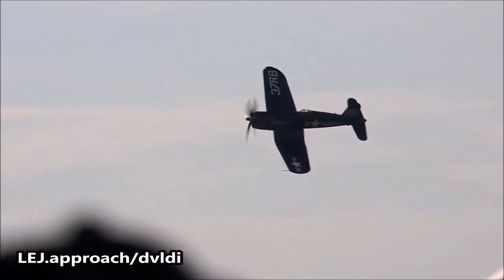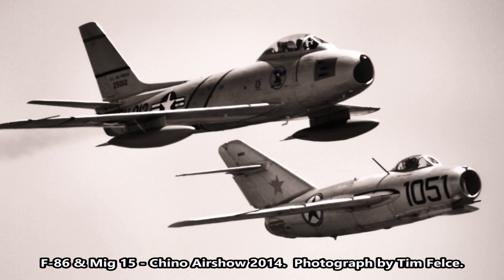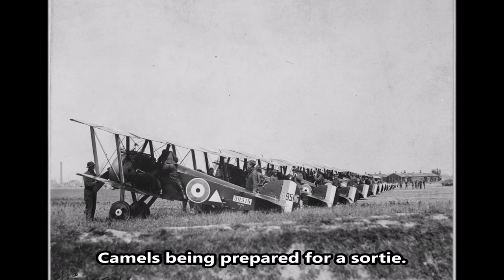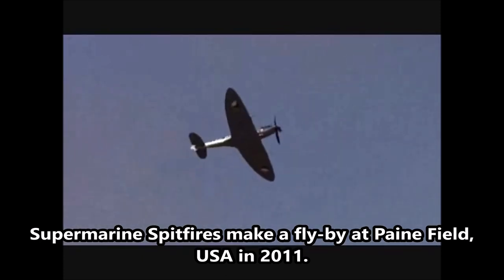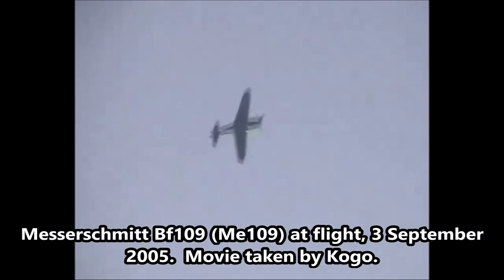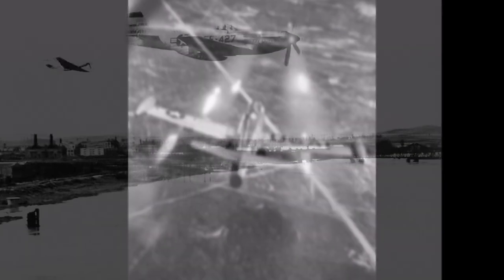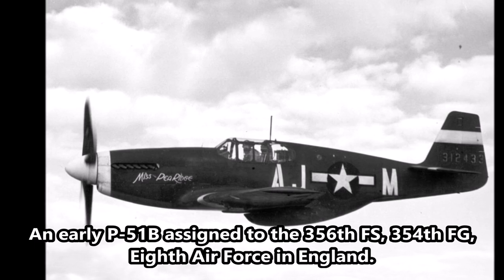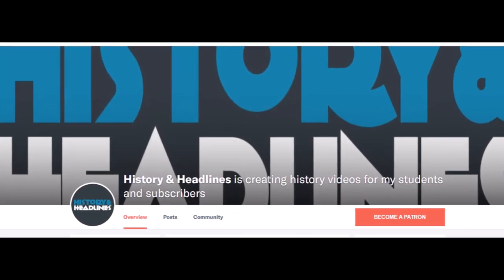10 Greatest Fighter Planes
On May 29, 1940, the F-4U Corsair made its first flight.

The text narrated in this video is from the original article

For sourcing for that article, please refer to the “Historical Evidence” section of the article on our main site on which this video is based.

Video edited using Movie Maker.

Video footage recorded by Dr. Zar on a Sony Handycam HDR-CX440.